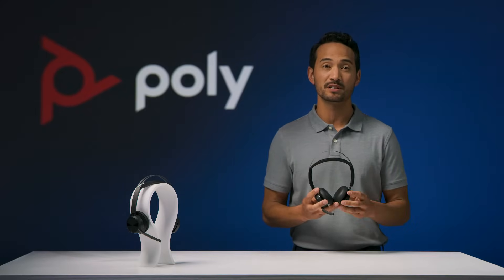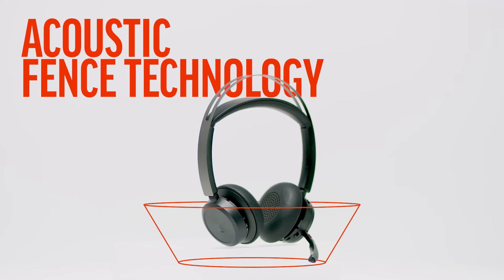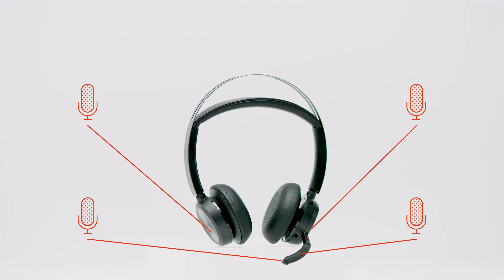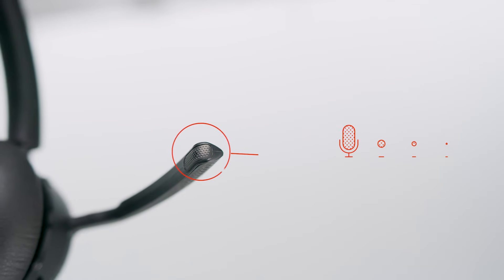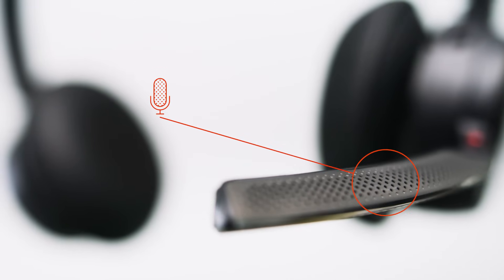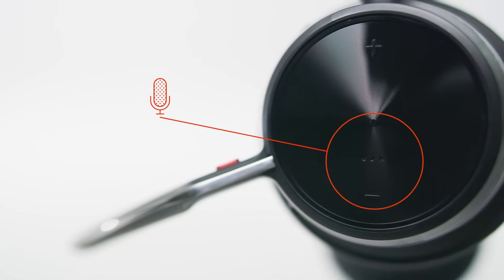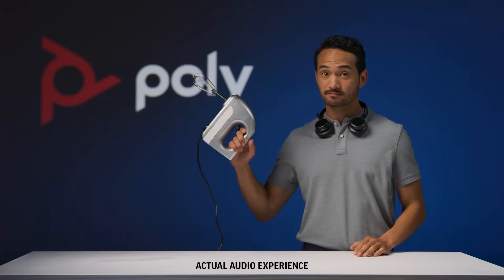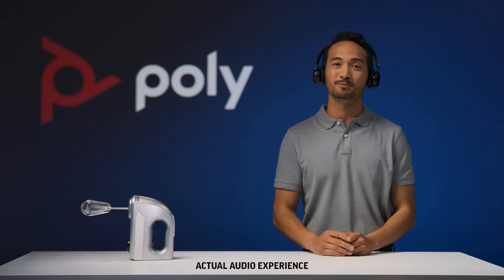Poly Voyager Focus 2 - Acoustic Fence Technology Demo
Learn more about Poly's Acoustic Fence technology on the Voyager Focus 2.